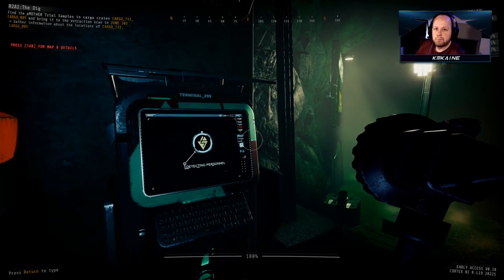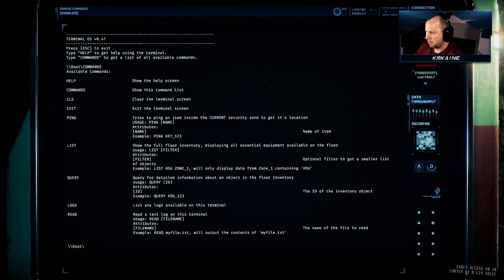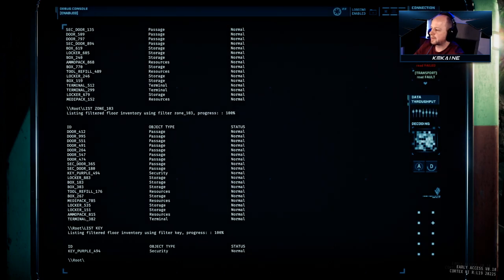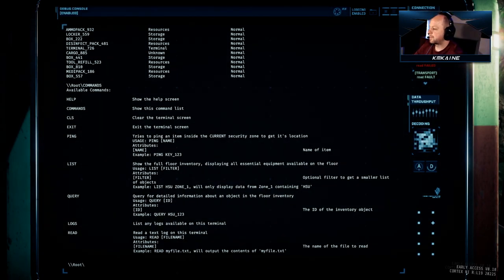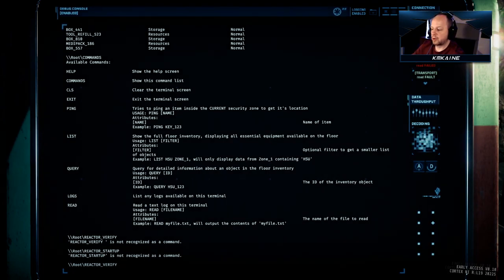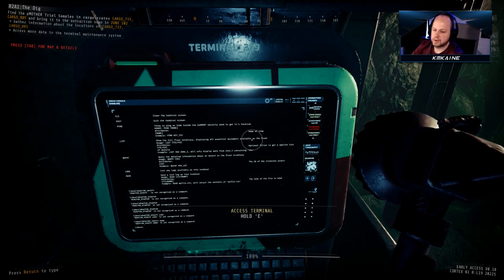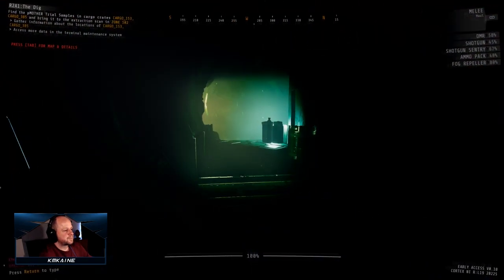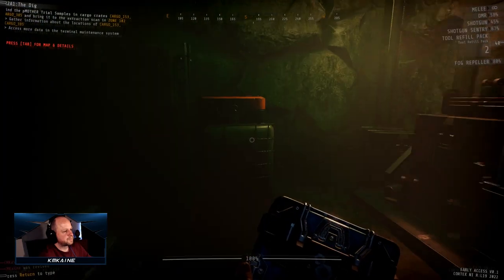GTFO For beginners - Locks, Lockers and Terminals - EP05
In this tutorial series we want to explain the basics of GTFO so everybody can join in the fun.